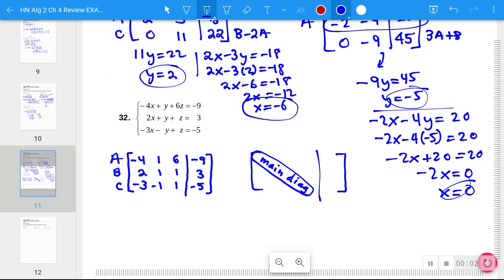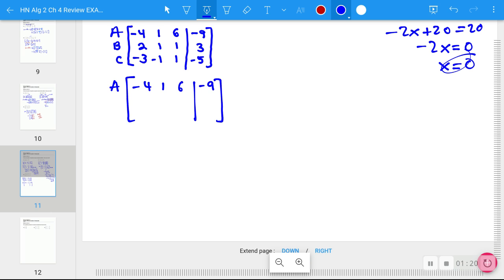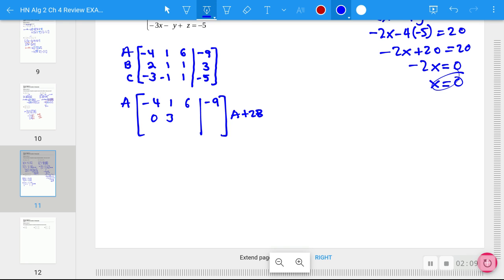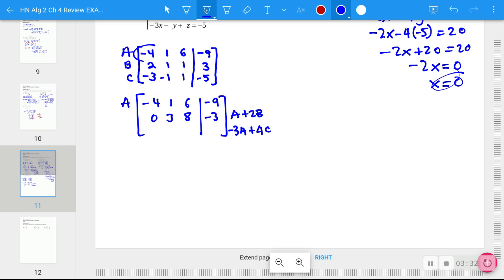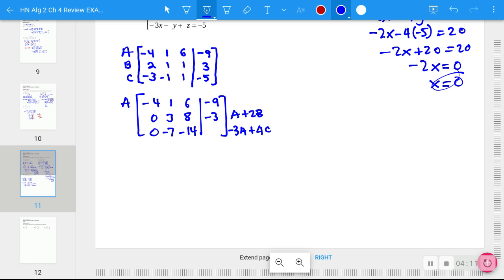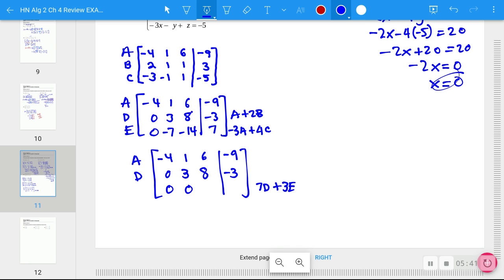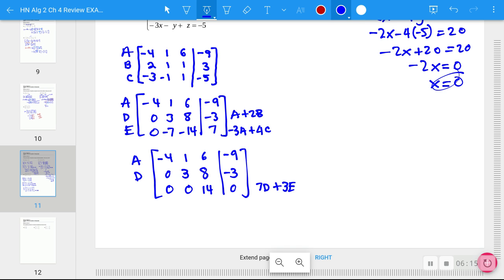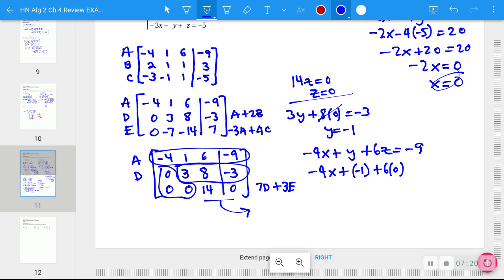HN Alg 2 Ch 4 Review Examples #32